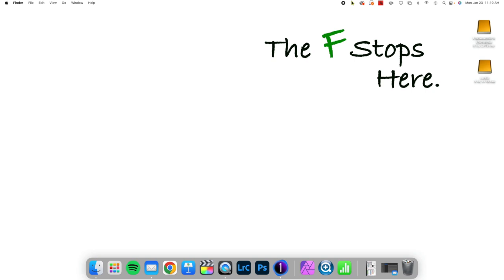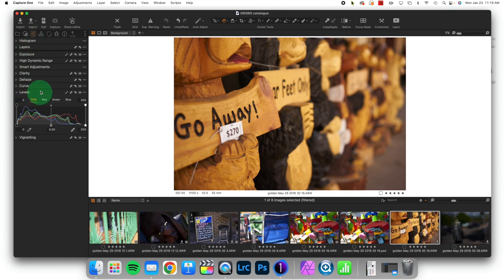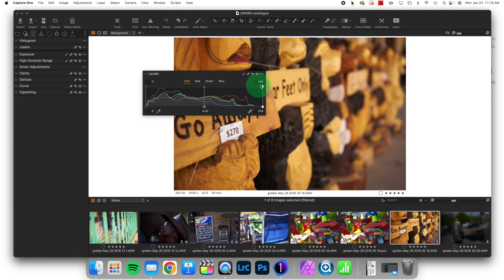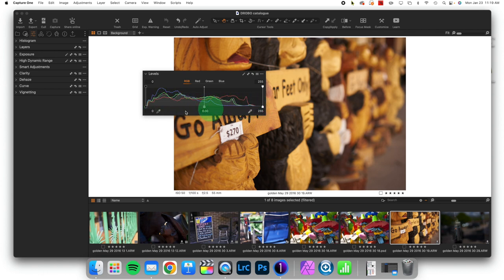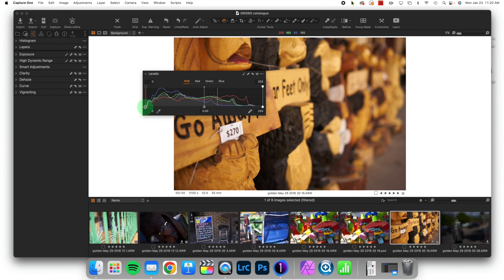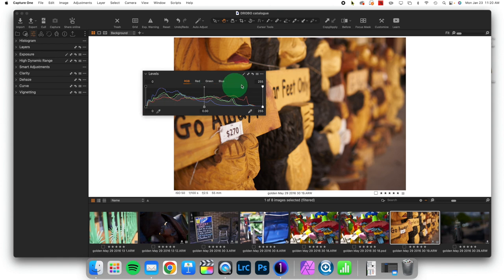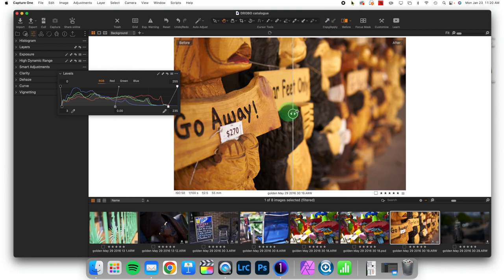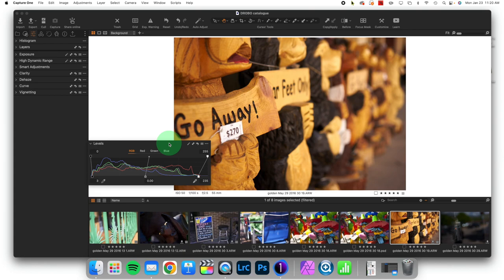The Easiest Way to Adjust Contrast: Capture One in One Minute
Adding contrast is so important to good image editing. And it really shouldn't be hard. The easiest way to add interesting value contrast in Capture One is with an under appreciated tool. Let's get into it.